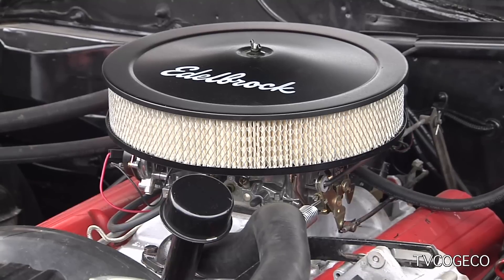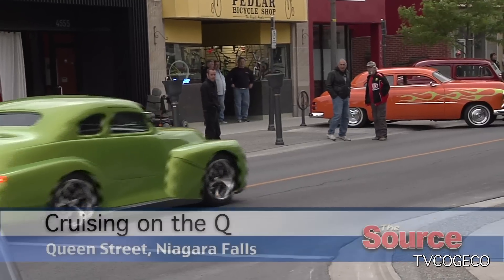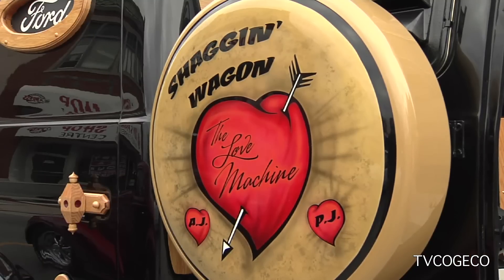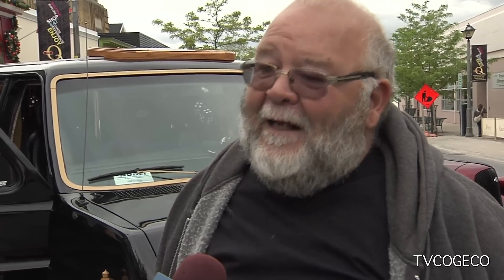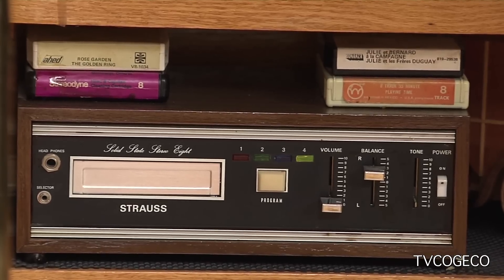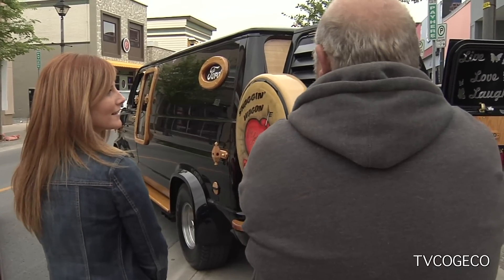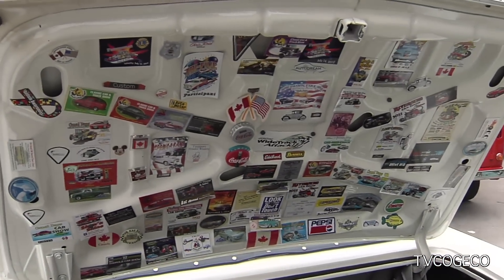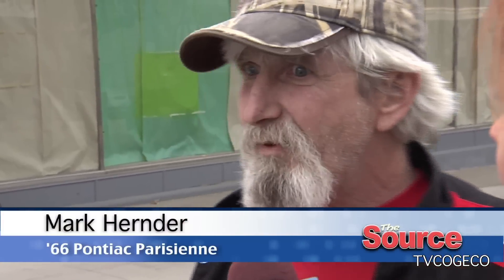Cruising on the Q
Queen Street in Niagara Falls is the place to be every Tuesday night from now until October 6th. Catch "Cruising on the Q" from 6-9 pm and see some of Niagara's hottest cars and free entertainment! Katie Jones reports.